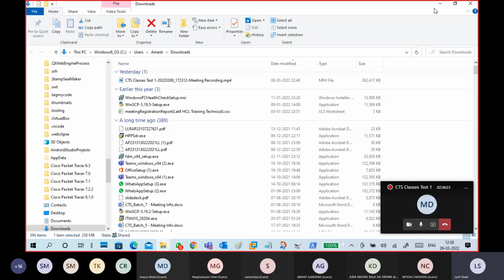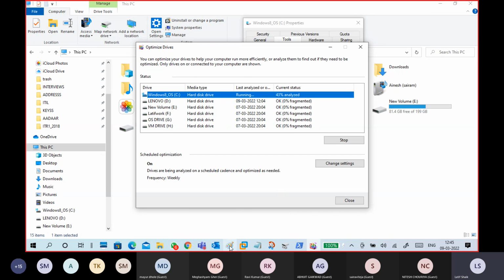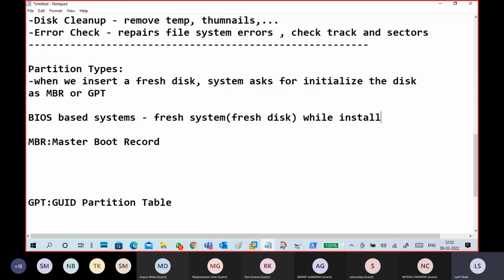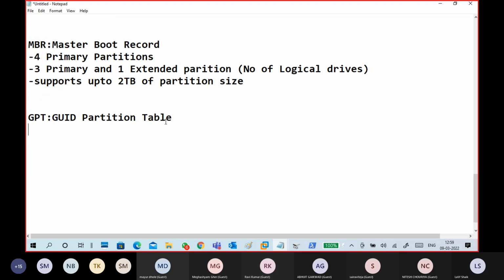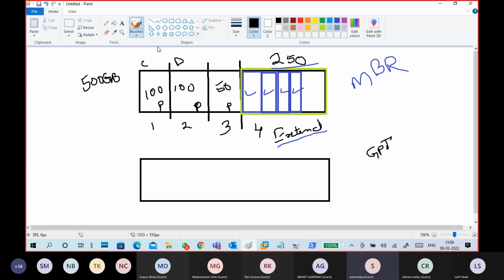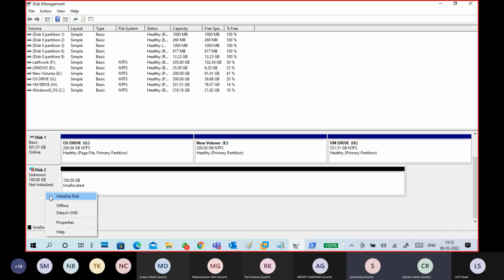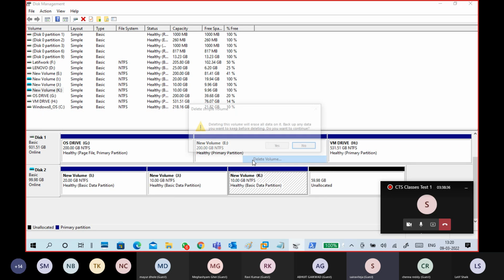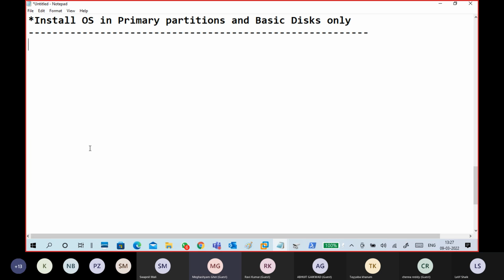(B15) Windows 10 Part7 MBR and GPT, Disk Partitions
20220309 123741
Partition Types:
-when we insert a fresh disk, system asks for initialize the disk
as MBR or GPT

BIOS based systems - fresh system(fresh disk) while installing OS,
by default disk initialized as MBR

UEFI based system - by default disk initialized as GPT

-ofcourse depends on OS too
ex, UEFI+BIOS - win 8,8.1,10 supports Uefi and BIOS - GPT
Win 7, and lower - Supports BIOS

BIOS and UEFI are firmwares - tells how start our device/system
-store information of system hardware
UEFI - update version of BIOS

-EEPROM
-ROM contains a program called firmware (BIOS or UEFI)

-4 Primary Partitions
-3 Primary and 1 Extended parition (No of Logical drives)
-supports upto 2TB of partition size

-128 Partition
-no extended
-supports more than 2TB and upto 18EB

*Install OS in Primary partitions and Basic Disks only